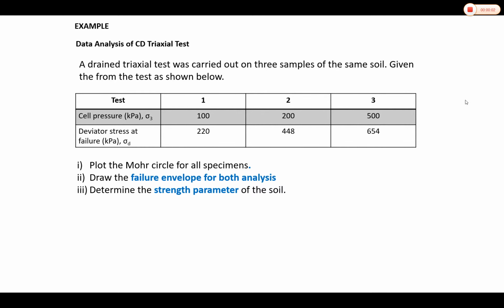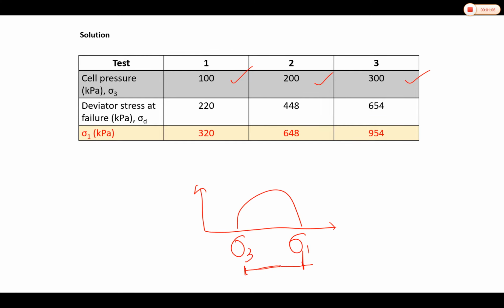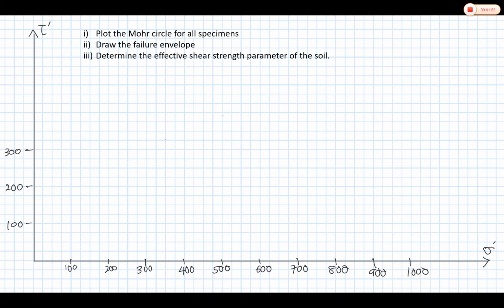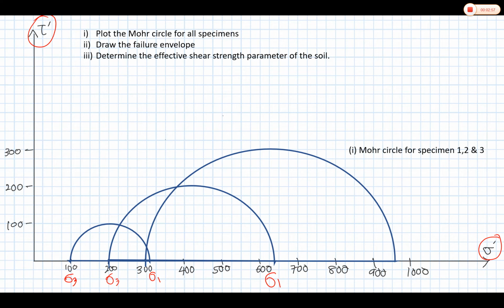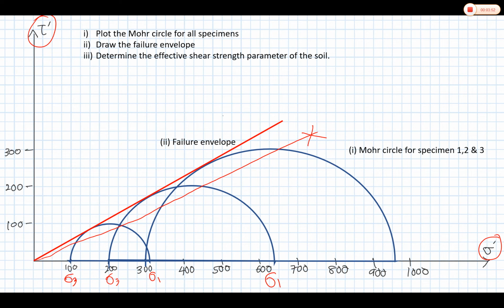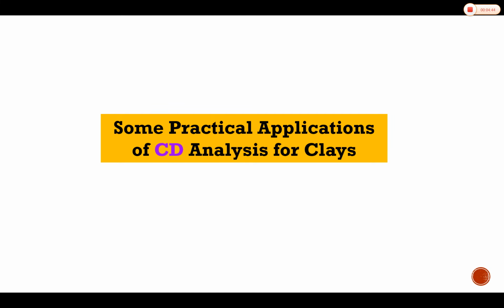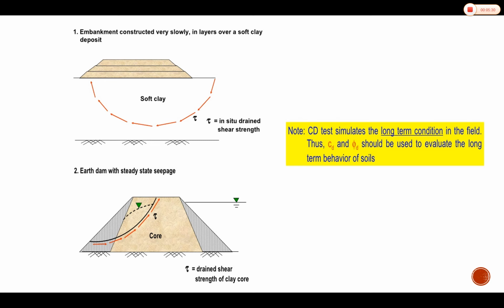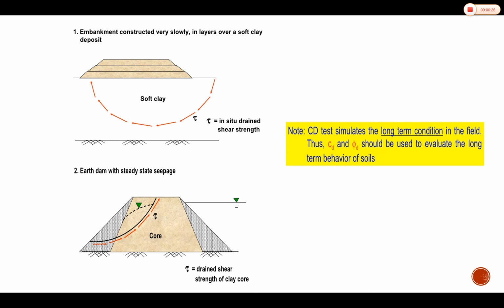Chapter 3_Triaxial Test Part 3_Data Analisa CD Test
This video describes how to analyse data from the Consolidated Drained (CD) Triaxial Test